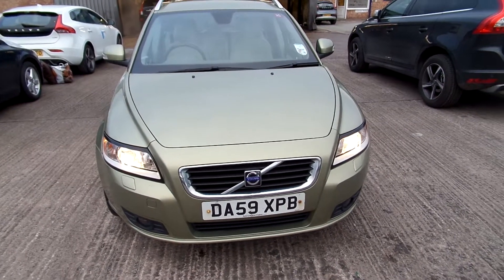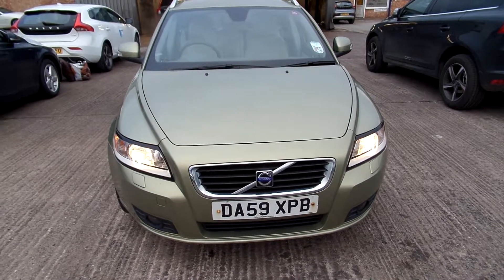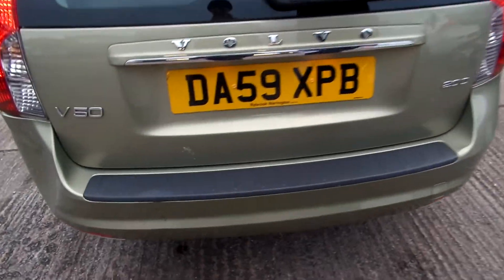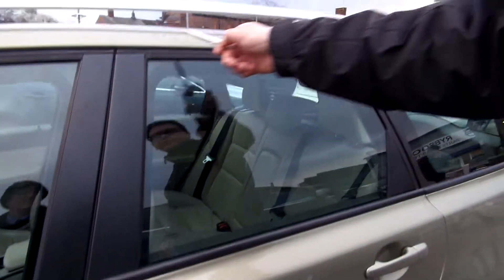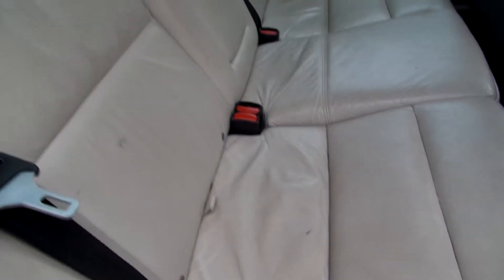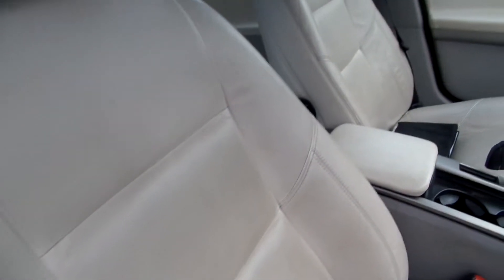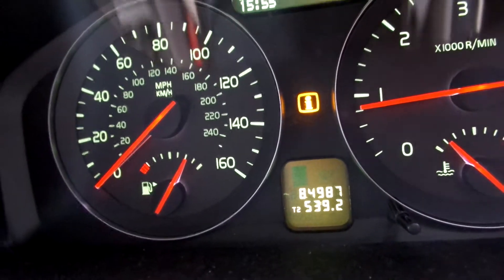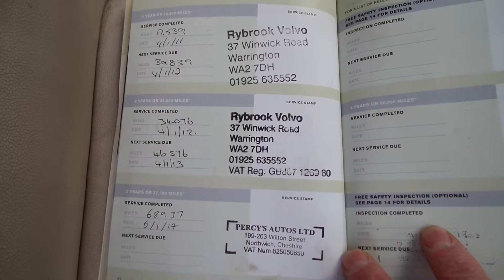volvo v50, se lux, diesel, manual, green